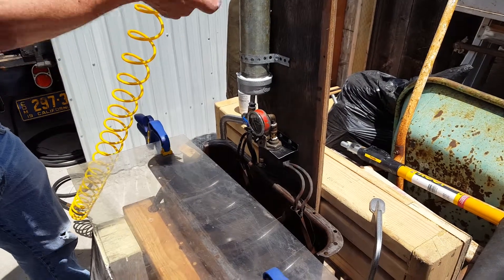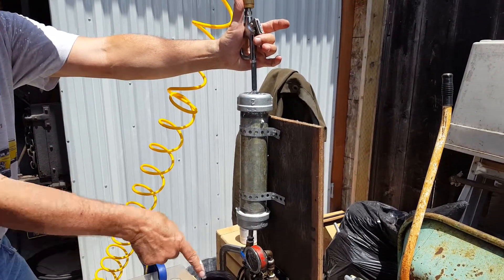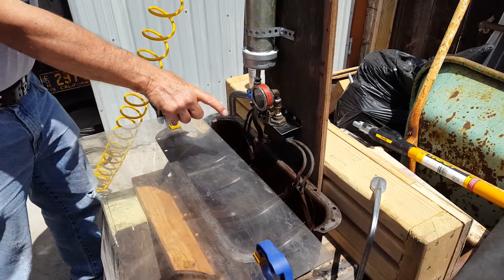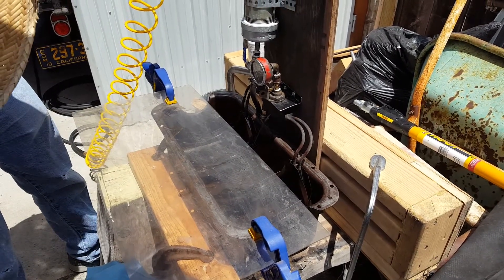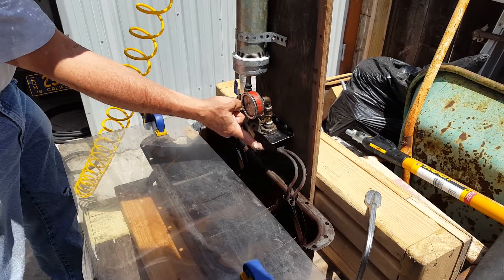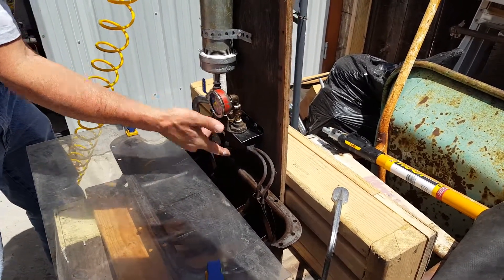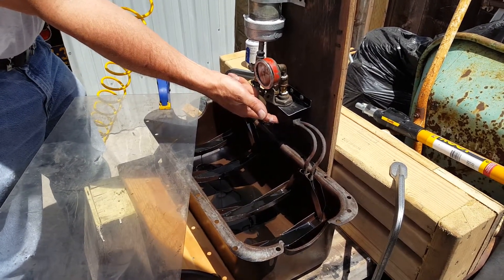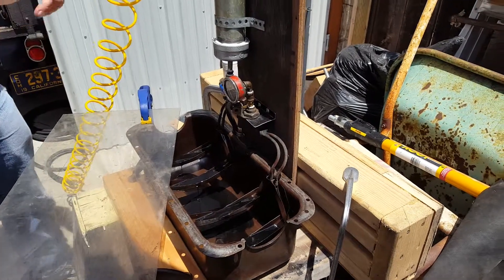1928 Chevrolet Oil Distribution Test Part 1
Dean Meltz demonstrates the oil delivery system of the 1928 Chevrolet under various pressures from 30 psi up to 60 psi.

30 psi air test. All the troughs are filling up and spilling over nicely. The oil pressure gauge reading 20 psi.